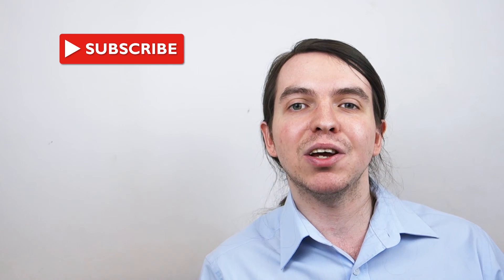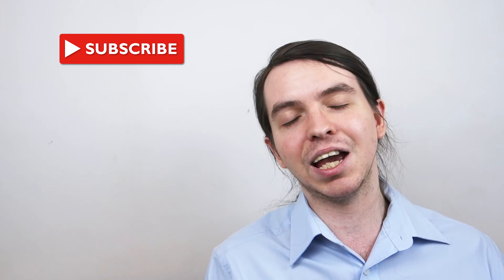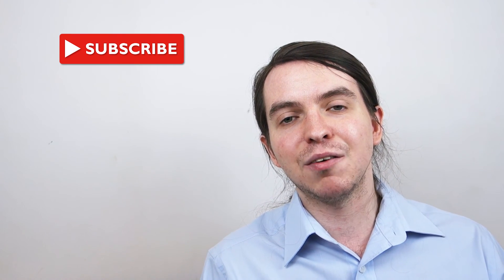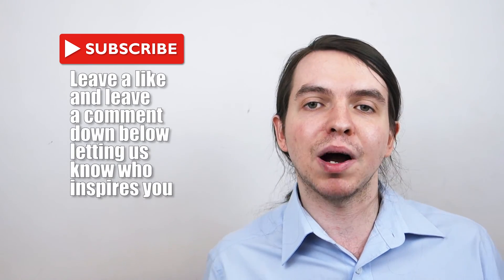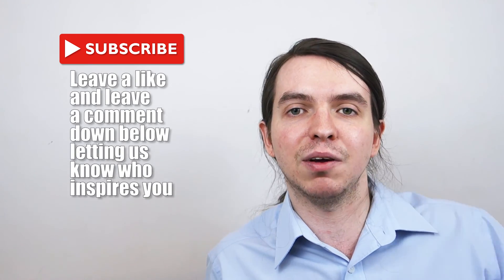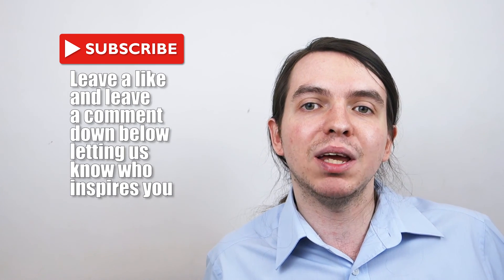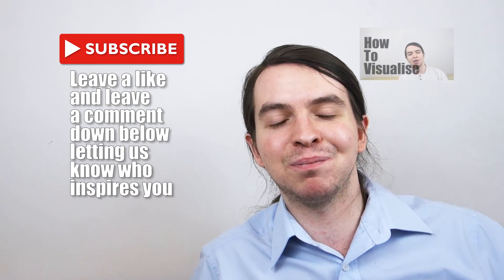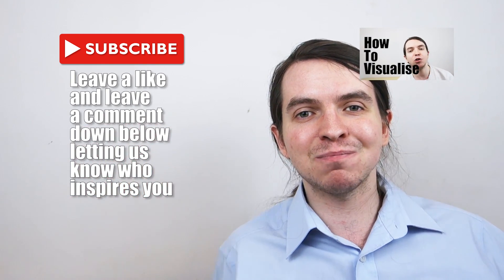Choose The Right Social Circle - Surround Yourself With Experts!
In this video I discuss how social dynamics and your social circle affect where you stand and how successful you are. If you want to drag yourself up out of a place of problems, poverty, and lack of success, you need to find yourself mentors and friends who have already done so. A person is the sum of their habits, and the habits are often the sum of their friends' habits, so ensure you always have at least one person you can look up to who is more successful than you.

Choosing the right friends is always a difficult matter, some of our friends are there purely for social reasons, others are business partners and associates. It is important to ensure a balance, and choose the right social circle to balance both your social and recreational needs, with those of your business, self-development, and success needs.

If you can't find successful people to help raise you up out of your situation in the real world, then don't worry. Books, videos, and other forms of media can allow you access to the minds of great mentors and experts from around the world. Surround yourself with experts and you'll find you're quickly progressing at a far greater rate.

Have any particular mentors, experts, or inspirational people that make valuable content we could all learn from? Share them in the comments below!

If you would like to book a private consultation with me where you can get detailed answers and help on any subject, via text, audio, or video format depending on your preferences, then send me a private YouTube message by heading to my channel page, clicking "About", then clicking "Send Message" in the top right. Please include what exactly you will need help with, rates are flexible depending on what you need.